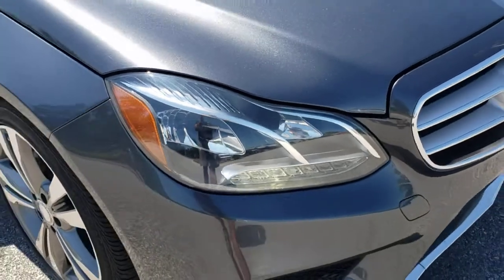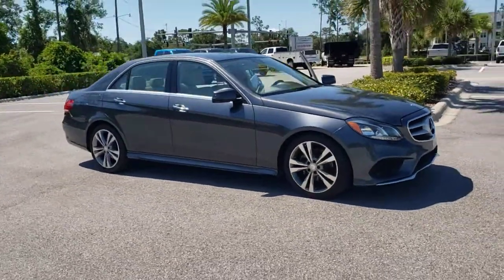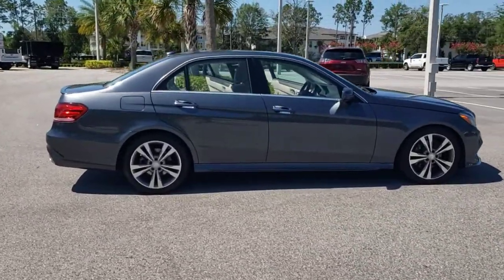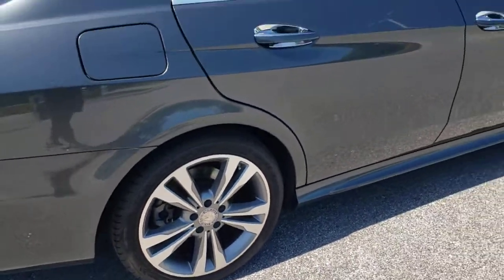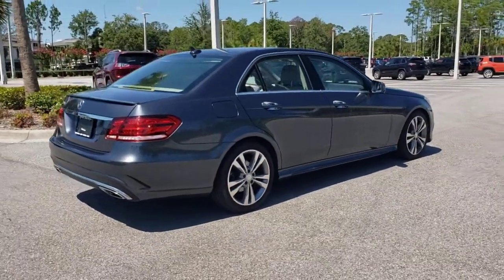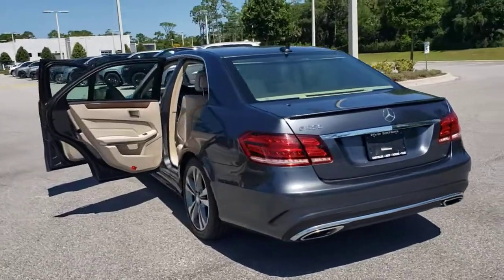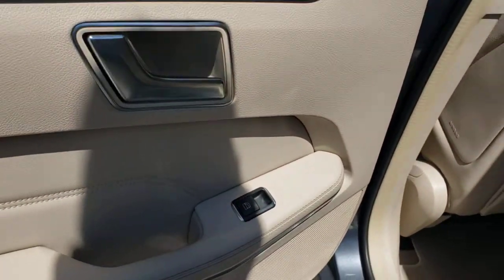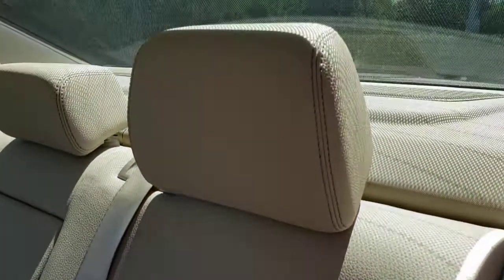2016 Mercedes-Benz E-Class New Smyrna Beach, Port Orange, Daytona Beach, Deltona, Sanford, FL W73096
Gray Used 2016 Mercedes-Benz E-Class available in New Smyrna Beach, Florida at New Smyrna Chrysler. Servicing the Port Orange, Daytona Beach, Deltona, Sanford, FL area.
2016 Mercedes-Benz E-Class E 350 - Stock#: W730961A - VIN#: WDDHF5KB4GB216029

Designo Graphite 2016 Mercedes-Benz E-Class E 350 Sport RWD 7-Speed Automatic 3.5L 6-Cylinder DOHC **Serviced Here**, **3-month 3,000 miles power train warranty**, Backup Camera, Bluetooth, Navigation, Sunroof/Moonroof, Leather Seats, Apple Car Play / Android Auto, harman/kardon Logic 7 Surround Sound System, Heated Front Seats, Mirror Package, Navigation System, Power Folding Mirrors, Power Rear Window Sunshade, Premium 1 Package without Rearview Camera (DISC), SIRIUS Satellite Radio, Split-Folding Rear Seats.Recent Arrival! 20/29 City/Highway MPG